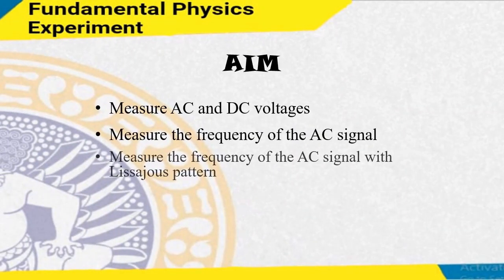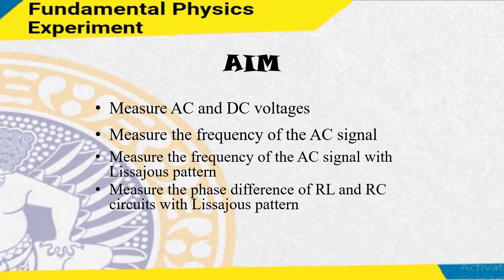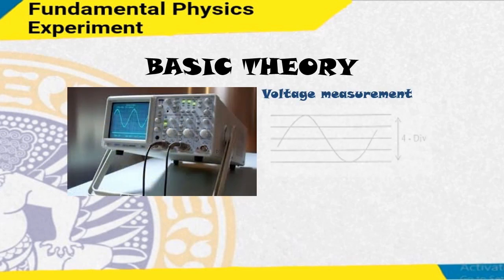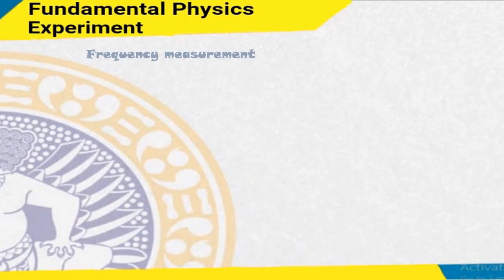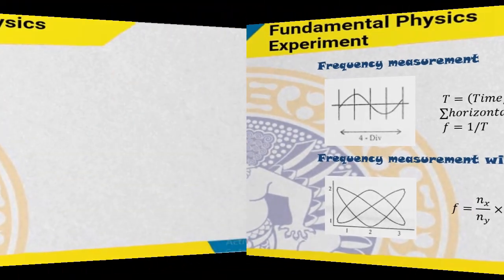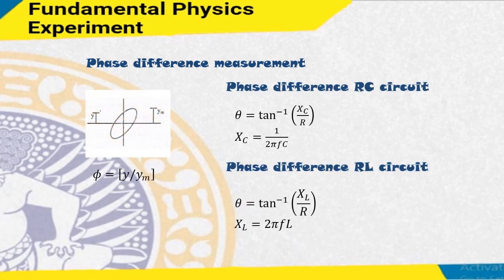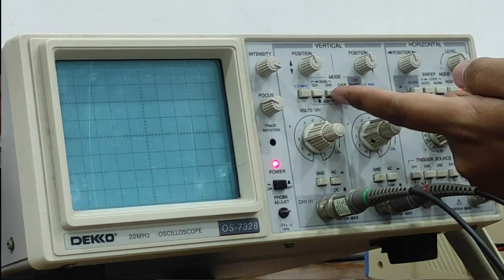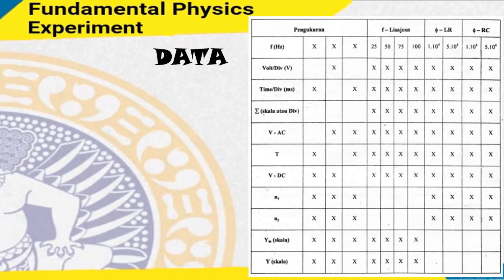FDL / FD2 - Oscilloscop (L3)